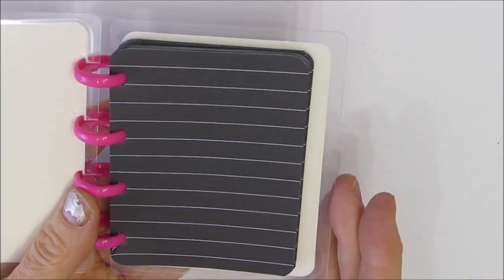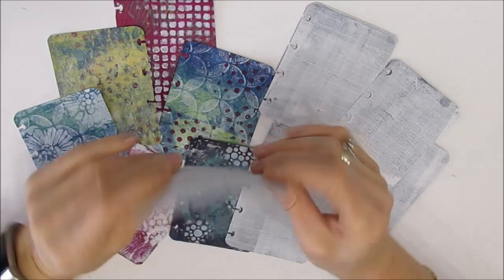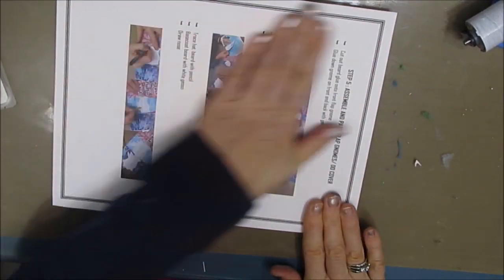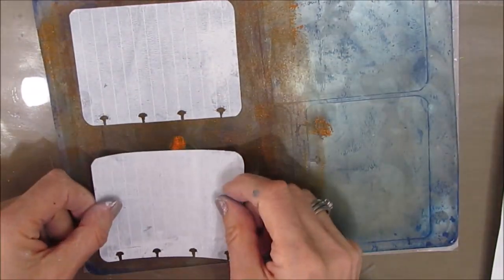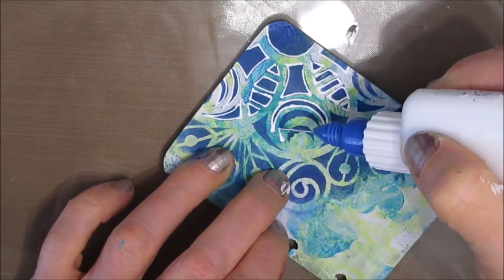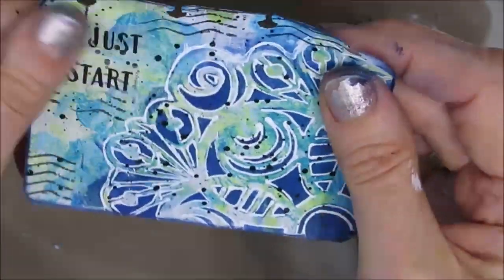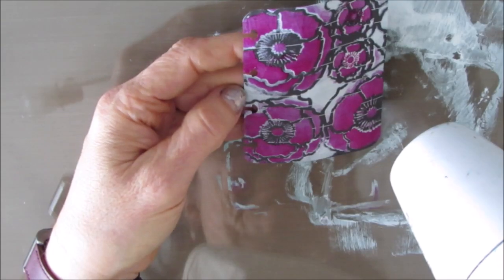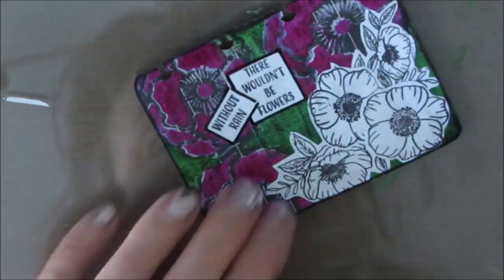Dollar Tree Craft Hack: Mini- Make Art Journal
Turn a Dollar Tree find into a disc-bound mini journal. Perfect journal for those without a lot of time to create or the beginner.
FEATURED SENTIMENT PACK -Short and Sweet